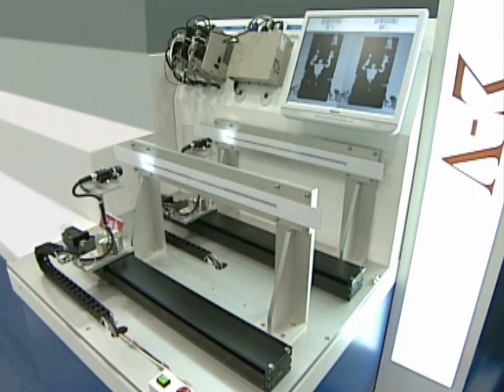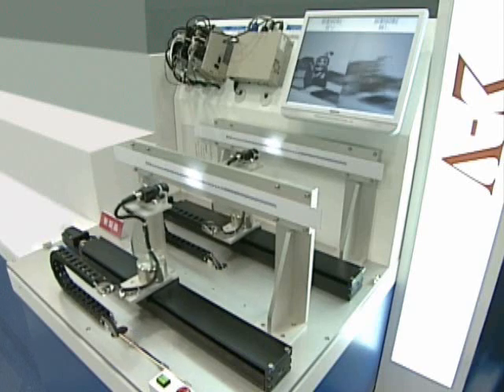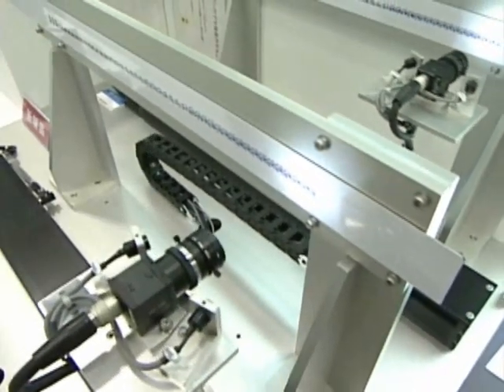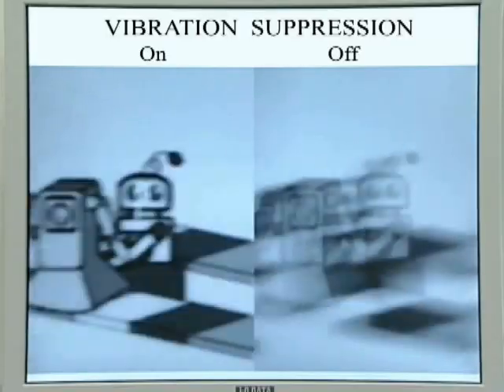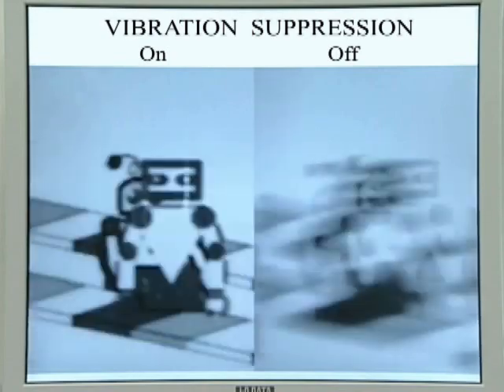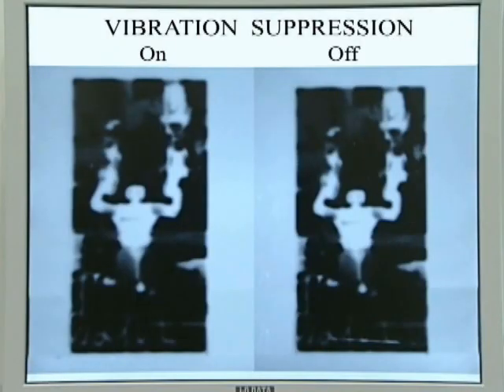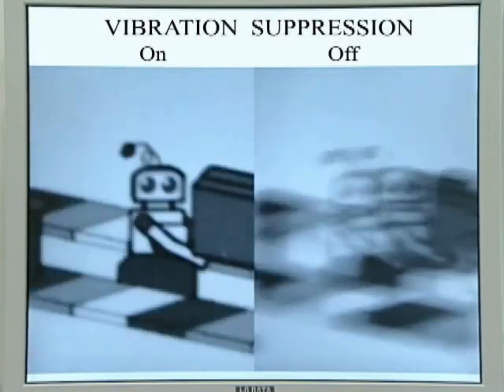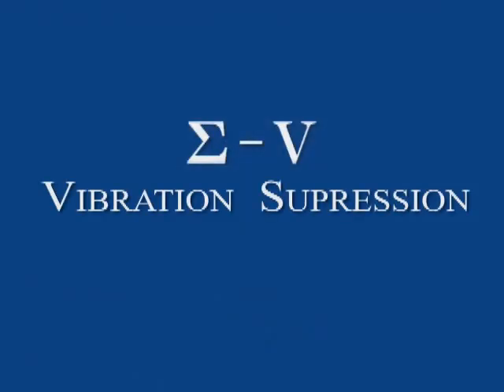Sigma-5- Vibration Demo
This video showcases the superior vibration suppression features of the Sigma-5.